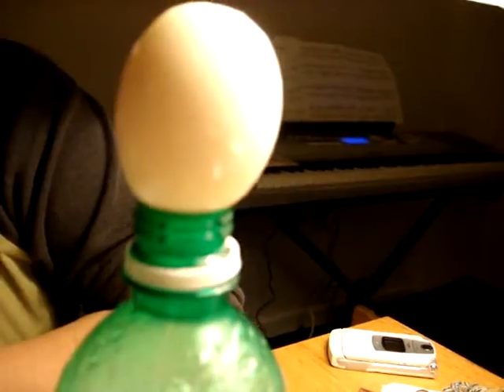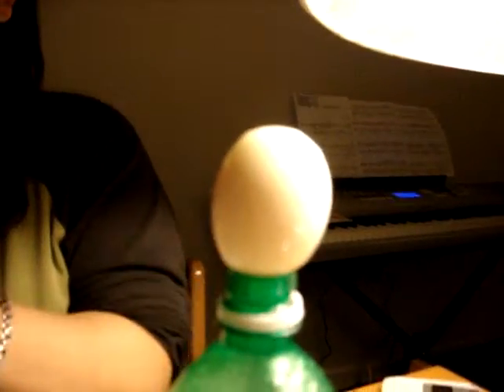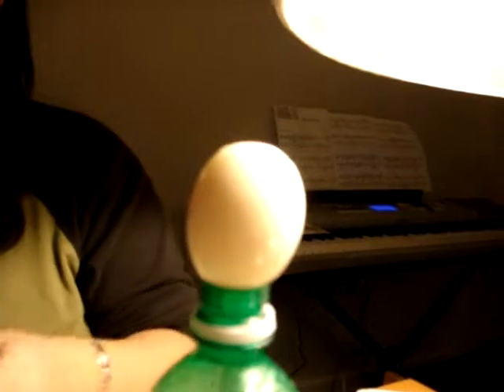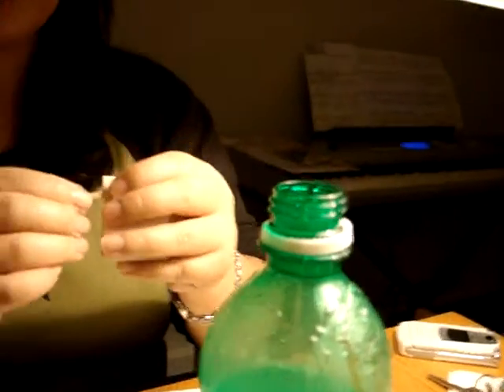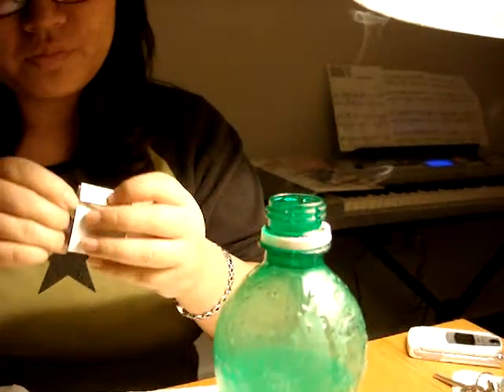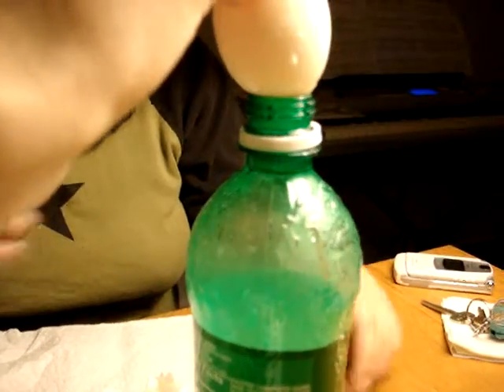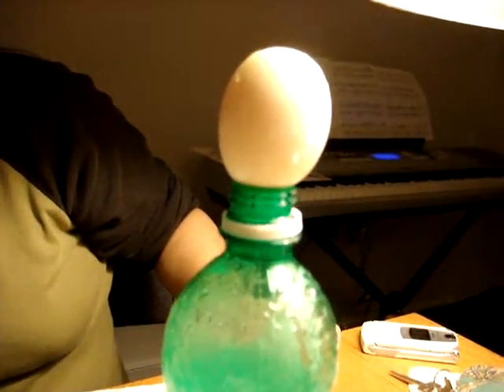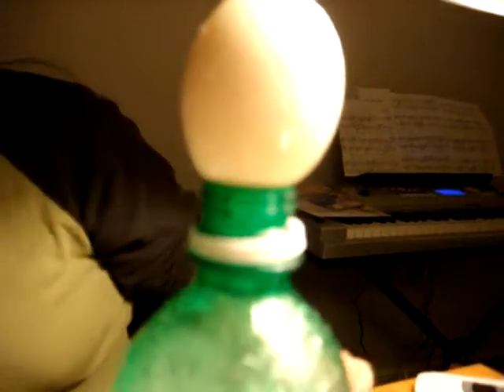failure experiment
trying to make an egg get sucked into a 7up bottle